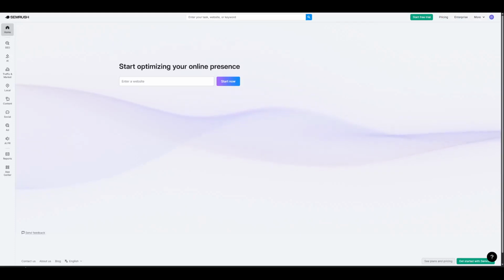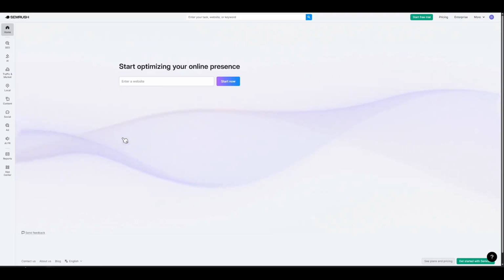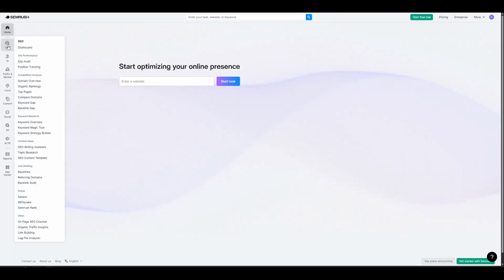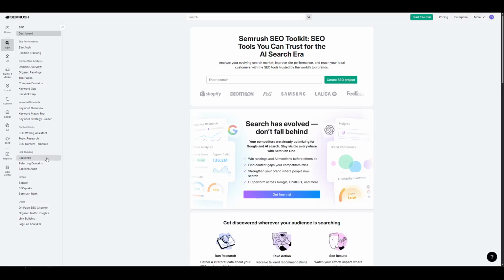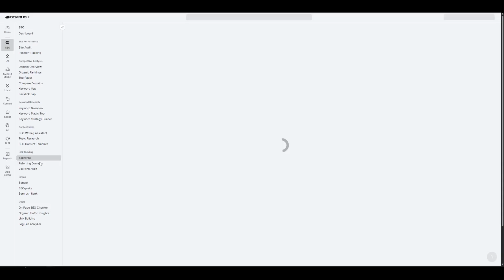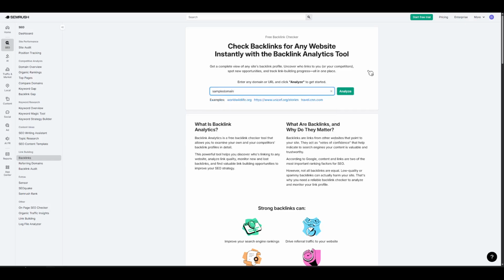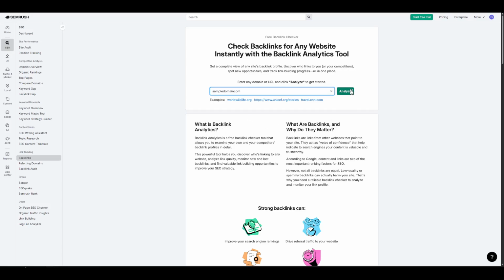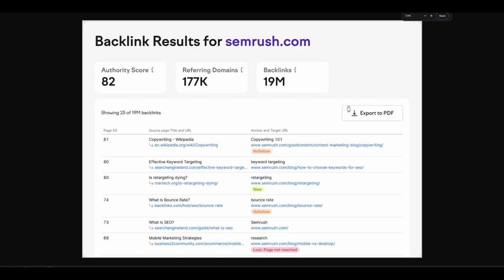How to Check Backlinks in Semrush | Semrush Tutorial 2026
Learn how to check backlinks in Semrush in this updated 2026 step-by-step beginner tutorial. Discover how to analyze backlink profiles, check referring domains, evaluate link quality, and monitor your website or competitors’ backlinks using Semrush tools.

how to check backlinks in semrush, semrush backlink analysis tutorial, semrush backlink audit guide, semrush referring domains tutorial, semrush link building analysis, semrush seo tools tutorial, semrush beginner tutorial, semrush 2026 tutorial